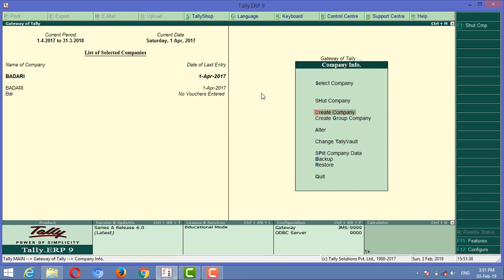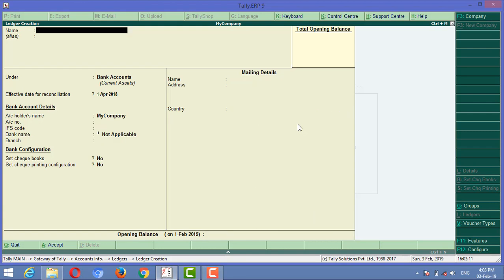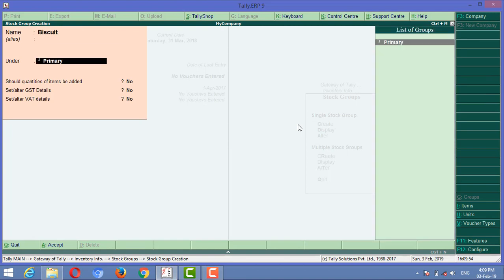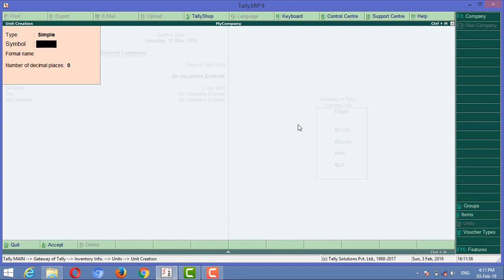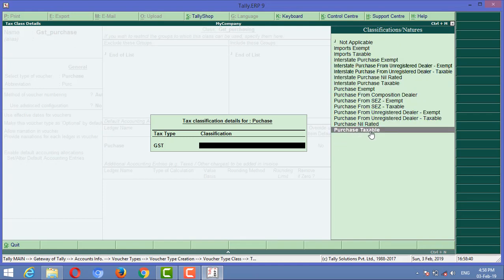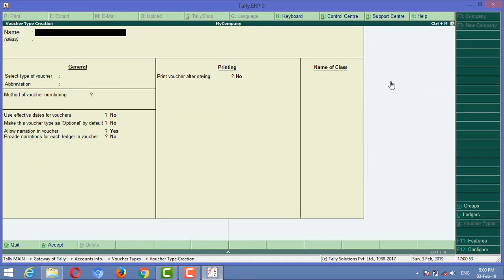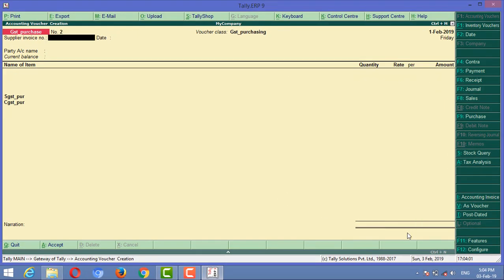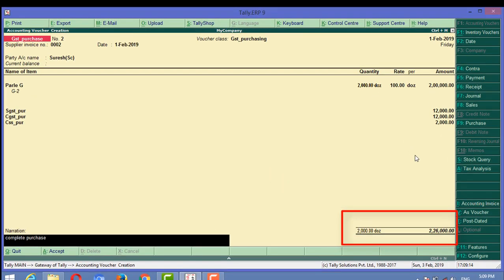with Accounting Concept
Here you can learn how GST can be implemented in Tally.
and

Regular Updates are still GoingOn here-